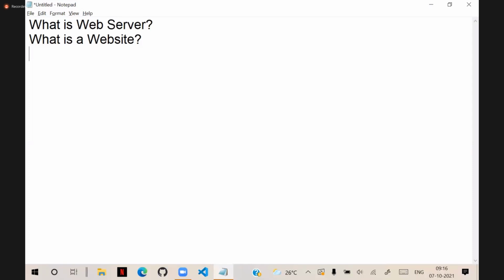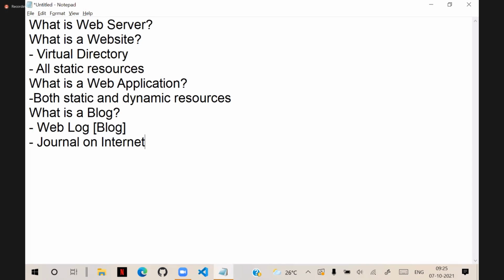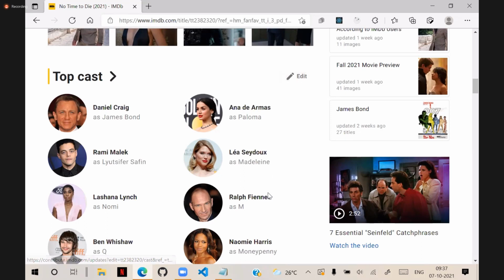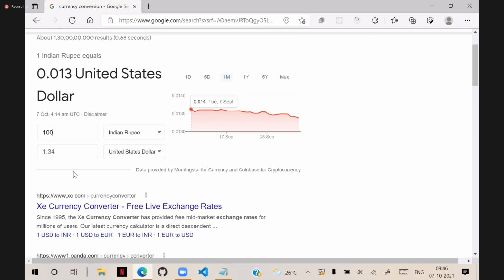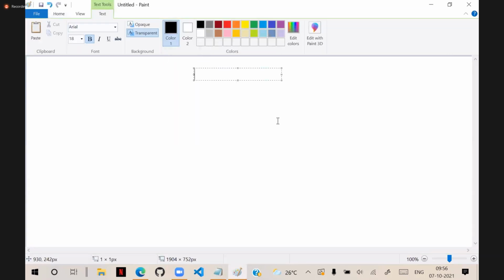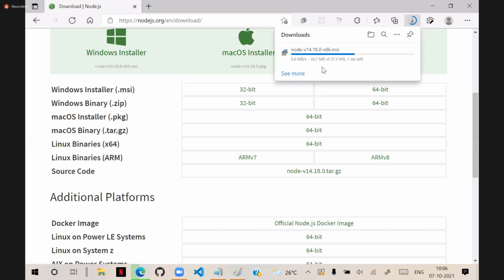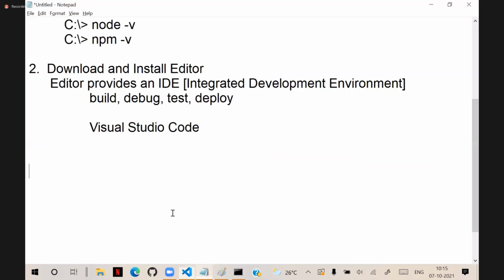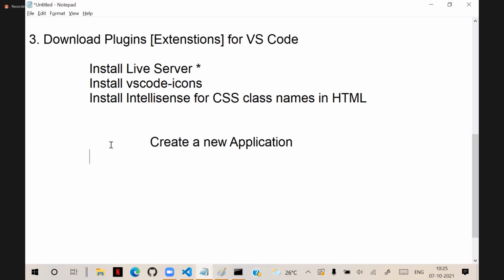HTML CSS JS by SS | 07 10 21 | New Course | New Batch